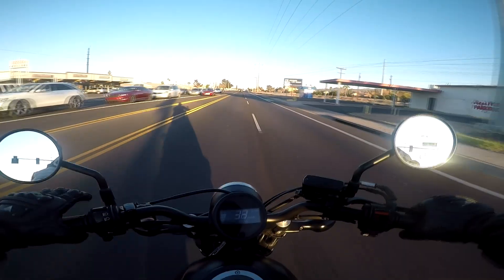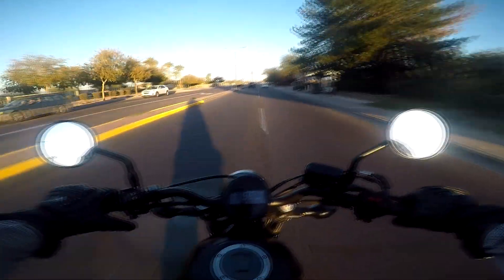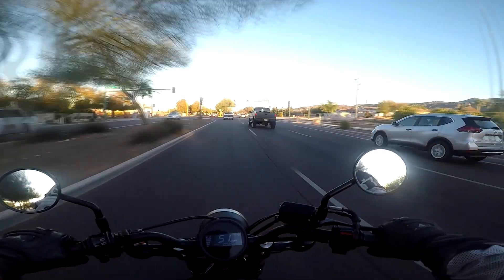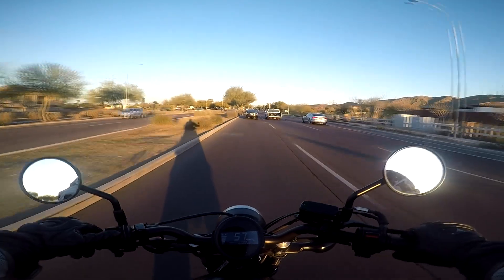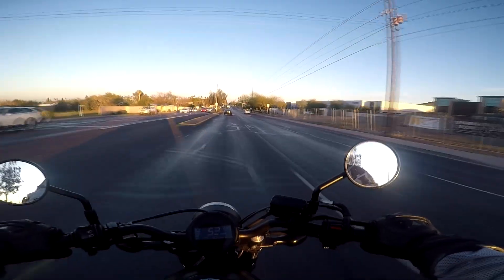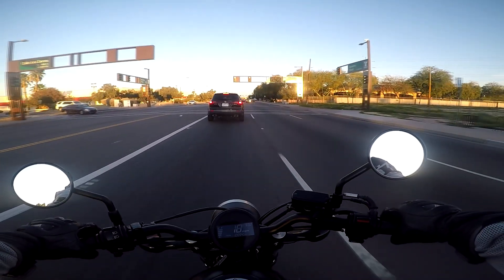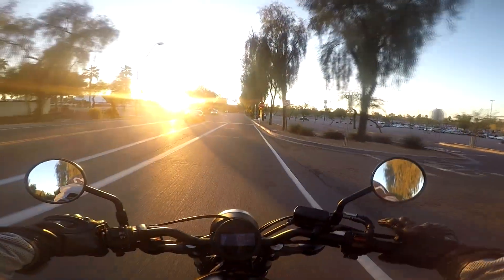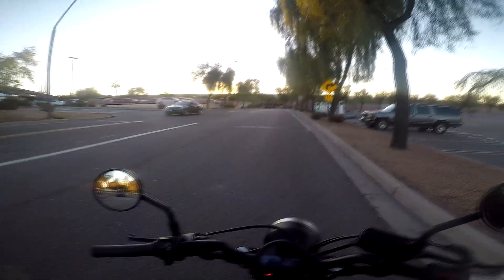where had I been?!, honda rebel 500 firstride review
If you have any questions or want me to talk about a topic let me know.

gear

icon team merc jacket

dainese 4 stroke long gloves

agv k1 helmet

cortech latigo rr 2 boots

flyracing aurora gloves

icon anthem 2 jacket

Instagram nightly ghost 101

bike

2006 cbr 600 f4i

pit bike

camera

business to contact